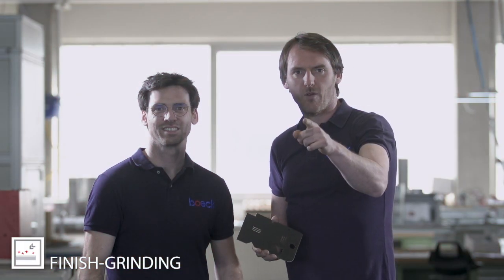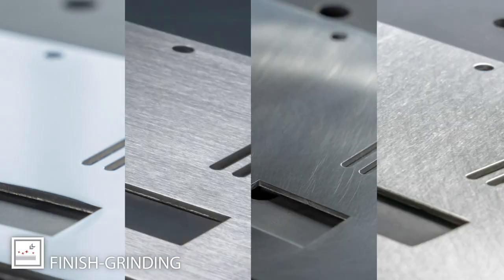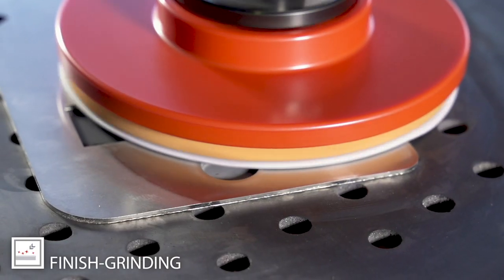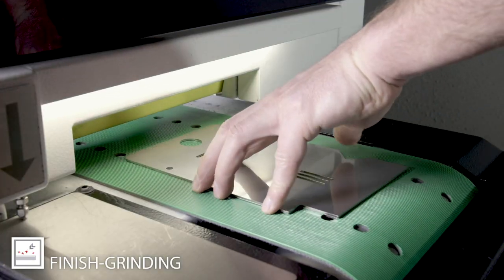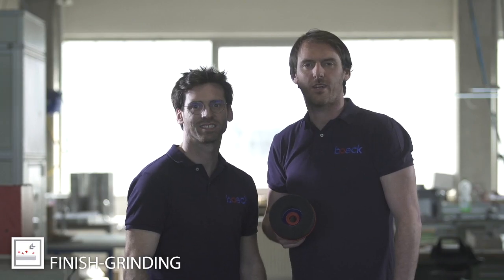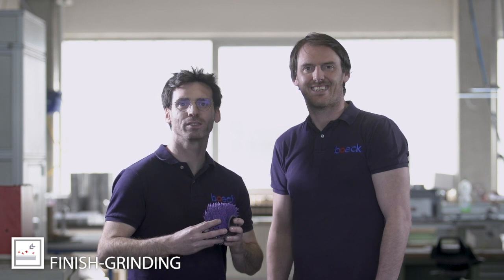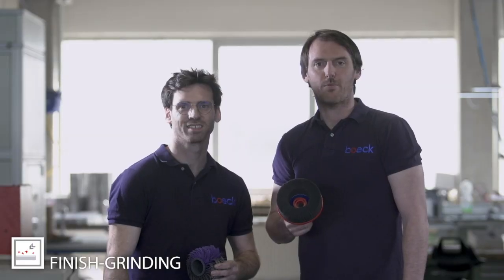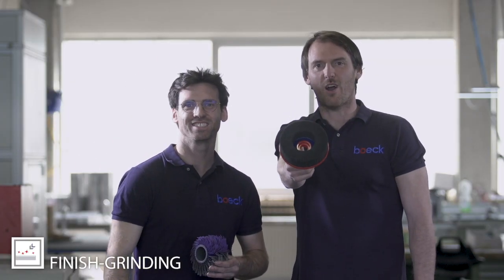Finish-grinding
Your sheet metal is deburred and ready for the final processing step? Then we have the different solutions:

Workpieces with a directionless grind are particularly flexible to use, as the surface has no defined grinding direction. This finish can be created by eccentric grinding. Wheels with diagonally slotted flaps are especially suitable for this surface finish.

Especially for sheet metal such as stainless steel, the line finish is the most popular surface finish. Fine-grained standing abrasive belts, which always move in the same direction, give the workpiece an attractive line-shaped surface structure. The line length can be influenced by adjusting various process parameters such as cutting and feed speed.

Smooth, shiny to high-gloss mirror polished surfaces can be achieved by polishing metals with the right tool.

Polishing can be used to achieve various optical, mechanical and haptic requirements, such as gloss level, wear resistance and dirt resistance. Typical polished workpieces are found in the automotive, pharmaceutical or furniture industries.

In the final processing step, mainly abrasive fleece, abrasive cloth and felt tools are used as endless belts or rollers. In manual finishing processes, the result and reproducibility depend to a large extent on the operator. For machine finishing, the machine must have the appropriate adjustment options (e.g. stationary abrasive belt).

We are boeck. With the latest technology and know-how, we develop and sell deburring tools for automatic and manual metalworking processes. Whether slag removal, pre-grinding, edge rounding, deburring, oxide layer removal or finish grinding, we have the right tool for your process chain.

Economical sheet metal deburring with enthusiasm factor. Whether steel, stainless steel, aluminium, galvanised or foiled sheet metal - we have a large selection of tool types and variants, the latest production technologies and know-how with which to achieve the desired functional and quality specifications on your workpiece (e.g. sheet metal housings, containers, cladding, racks).

boeck GmbH
Ludwigstrasse 8
89340 Leipheim